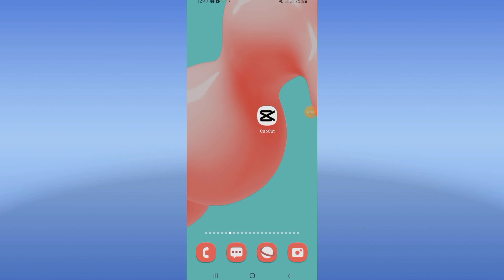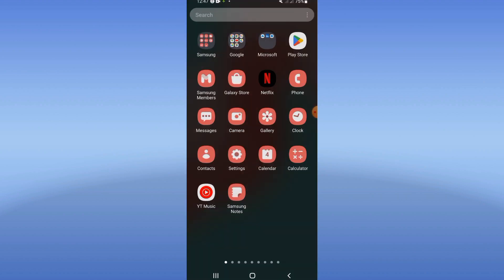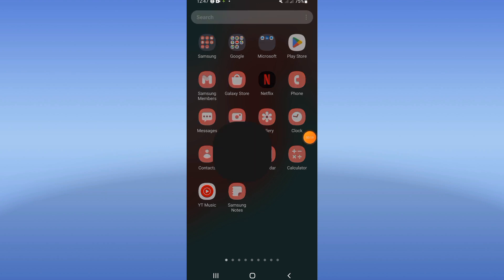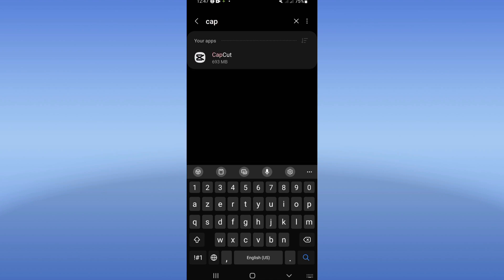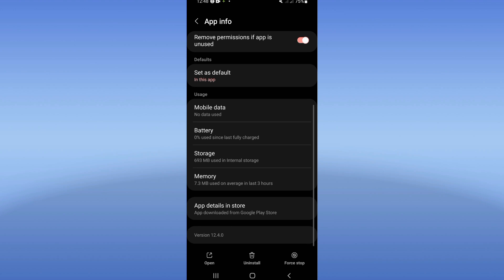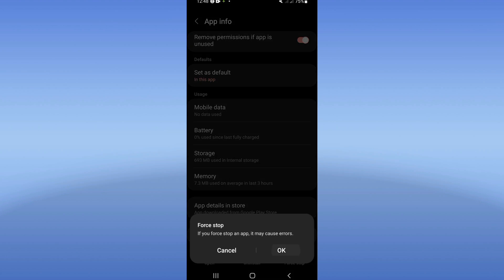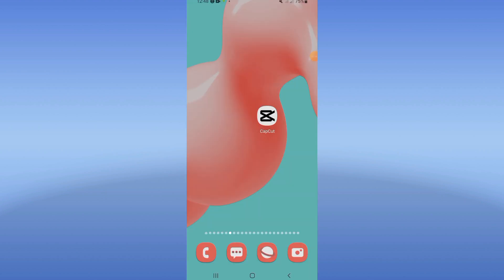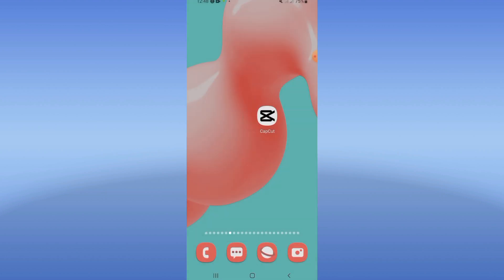How To Fix Being Slow On CapCut Video Editor App 2024